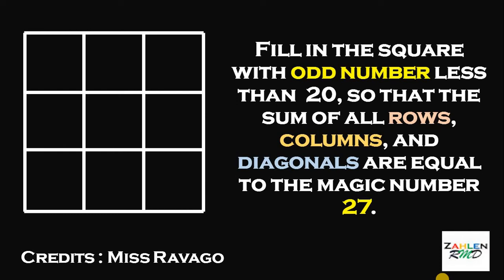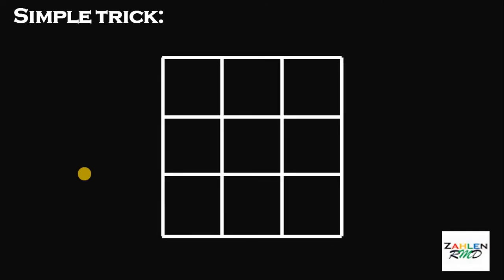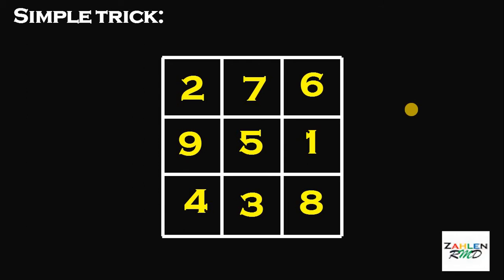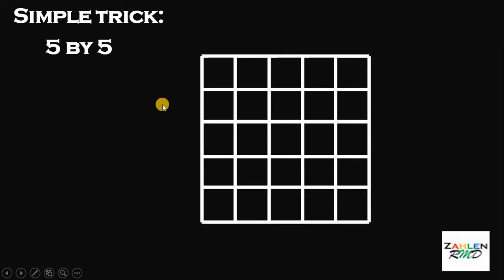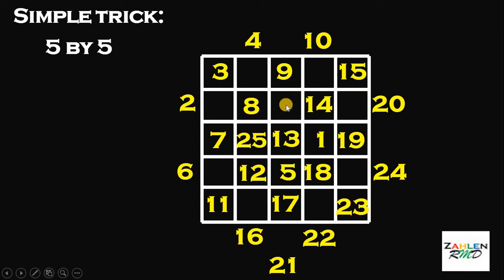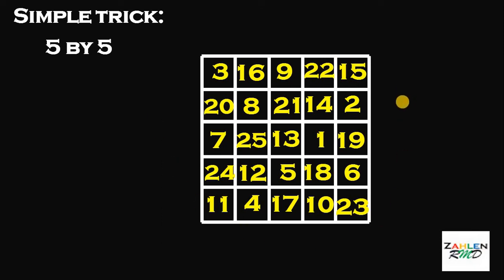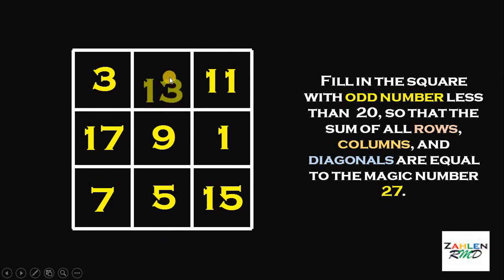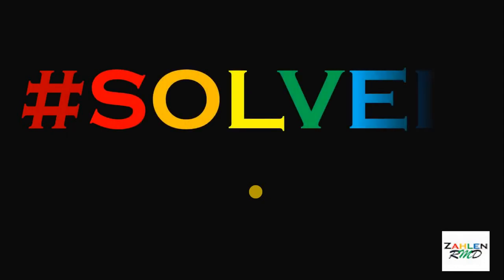SIMPLE TRICK ON MAGIC SQUARE